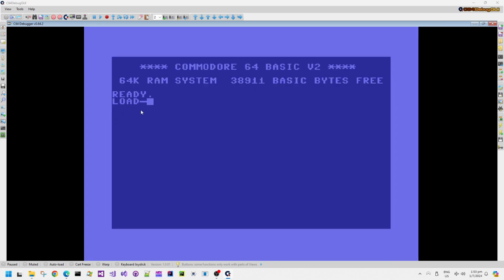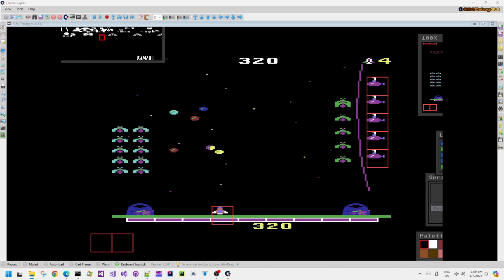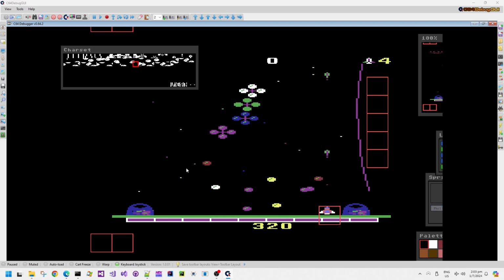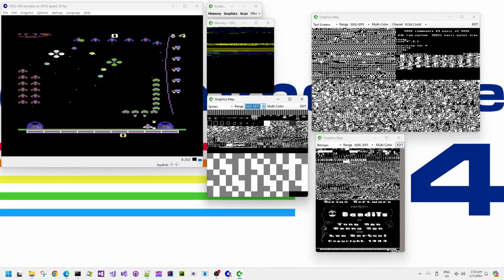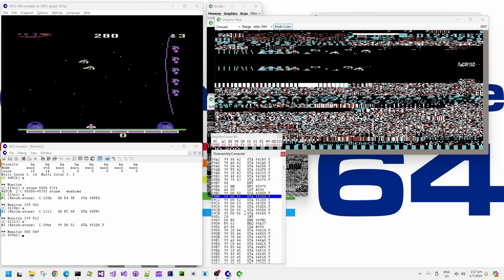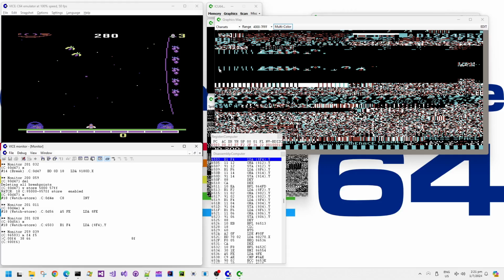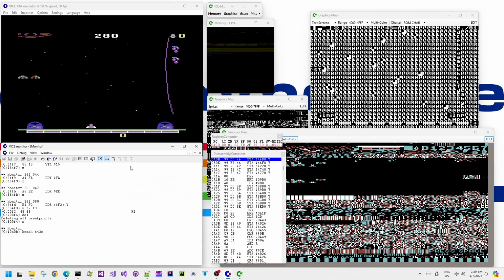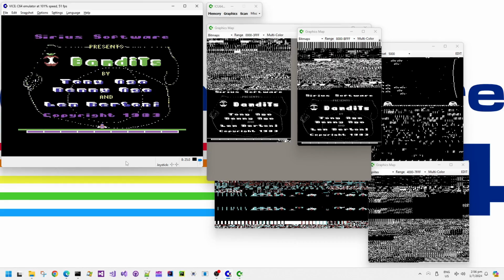C64 Games memories - Bandits 1983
In this video we look at Bandits from 1983. How it uses bitmap and text modes, draws bullets and enemies, and uses dynamic character sets for lots of software sprites.

00:11 Introduction
00:43 Using C64DebugGUI to examine the graphics
01:20 Title sequence using bitmap
02:50 Nice transition betwwen title and game
02:59 Game start
03:08 Scrolling starfield
03:20 Where are the hardware sprites?
05:06 Mostly using software sprites
05:35 Love, care, and attention
06:16 Investigating the disk image
08:22 Checking bitmap screen usage
08:40 Text mode for the game, dynamic charsets
10:03 Code debugging in Vice and ICU64
13:01 Backup bitmap screen in memory
15:29 Double buffered screens and charsets
16:58 Finding code for software sprites
24:25 Understanding the rendering logic
25:30 Animation frames source data
26:39 Software bitmap wobble scroll
27:28 Game over text animation
30:56 Summary of things found